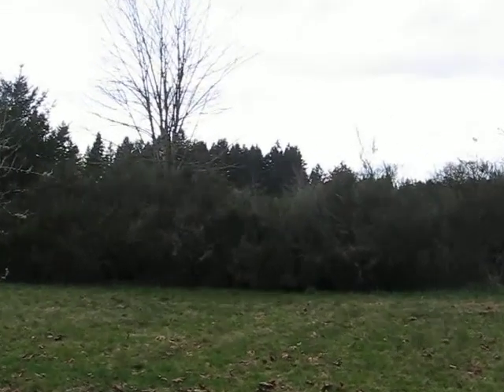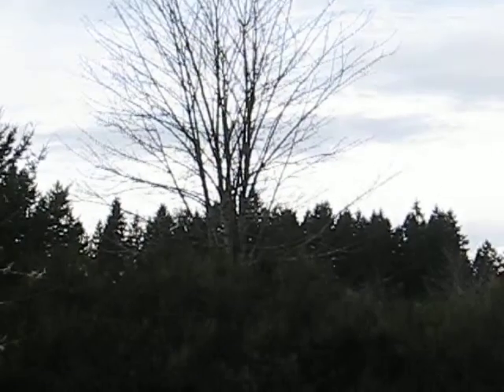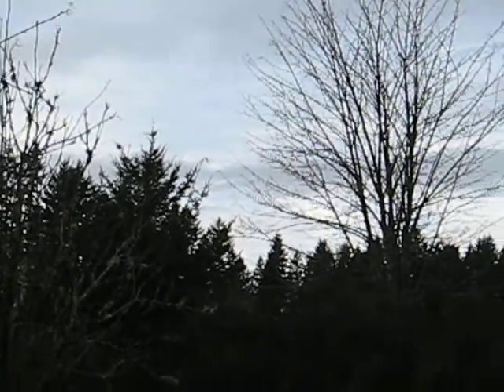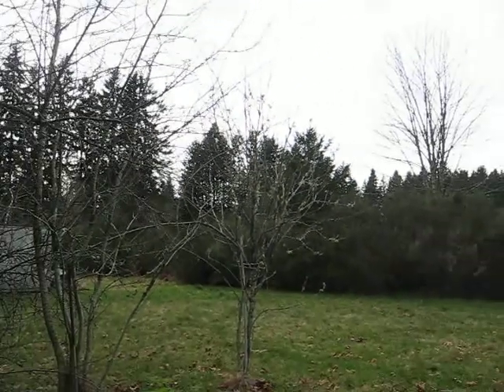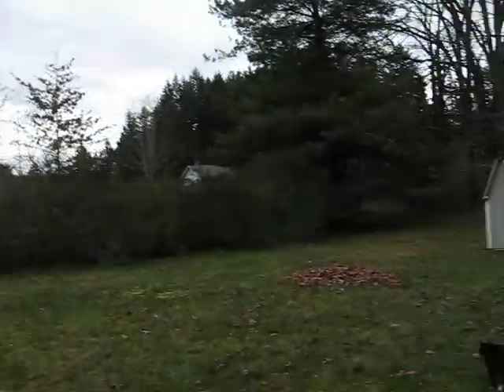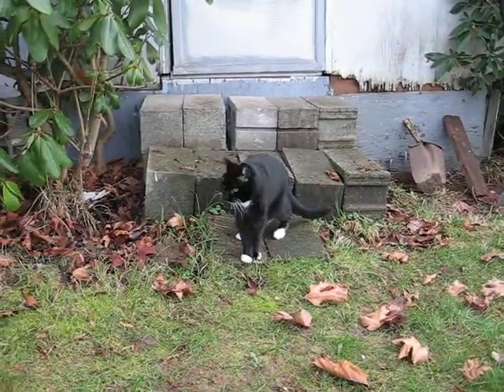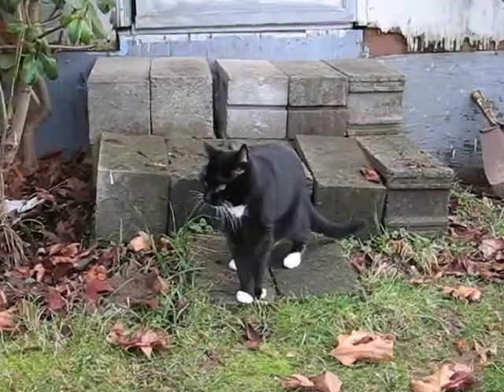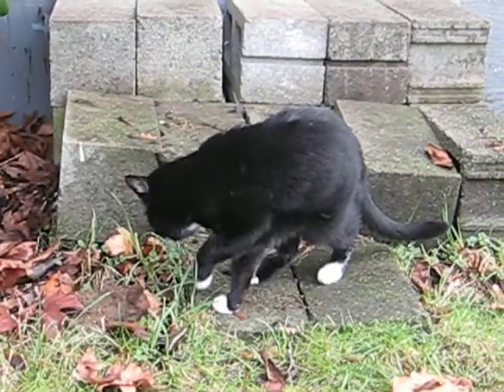Sale Item Demo - Canon PowerShot A530 5.0MP Digital Camera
Quick demo to show the video recording capability for a Canon PowerShot A530 camera going up for sale.